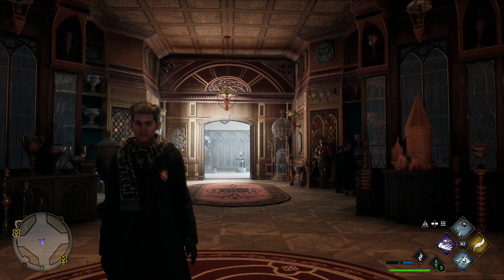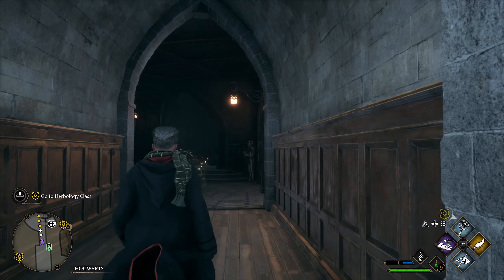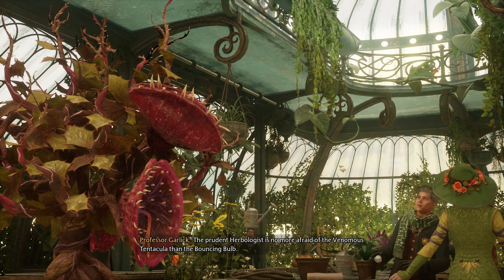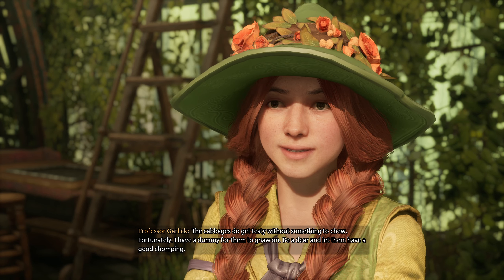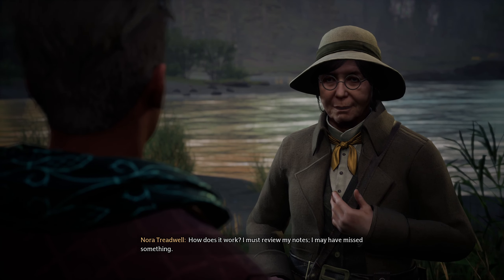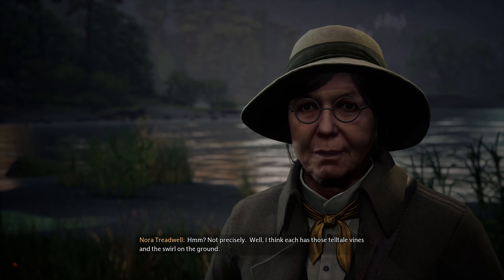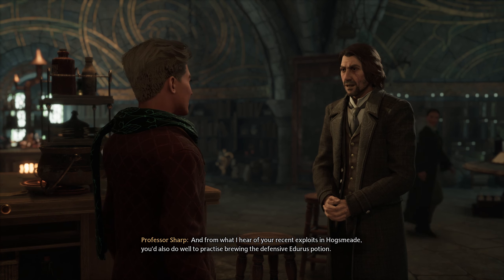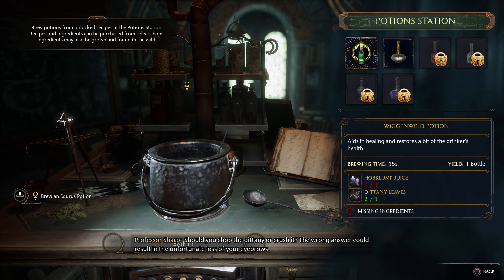PROFESSOR GARLICK! Hogwarts Legacy - Part 5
Hogwarts Legacy
Gameplay for PC Ultra HD 1440p 60FPS
PC / PS5 / PS4 PRO / Microsoft Windows |

Set in the 1890s, Hogwarts Legacy follows a student (ME! ) starting at Hogwarts in the fifth year! Hogwarts Legacy is an immersive, open-world action RPG set in the world first introduced in the Harry Potter books. For the first time, experience Hogwarts in the 1800s. Your character is a student who holds the key to an ancient secret that threatens to tear the wizarding world apart. Now you can take control of the action and be at the center of your own adventure in the wizarding world. Your legacy is what you make of it.

Check me out on INSTAGRAM and FACEBOOK too!!!